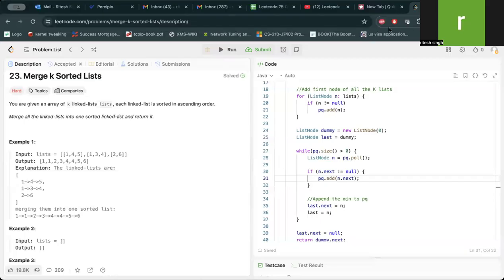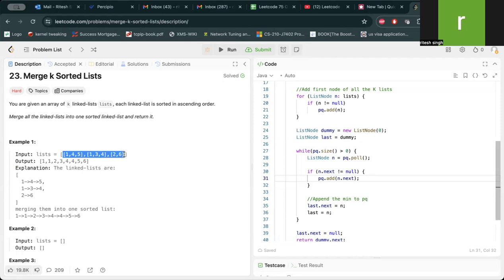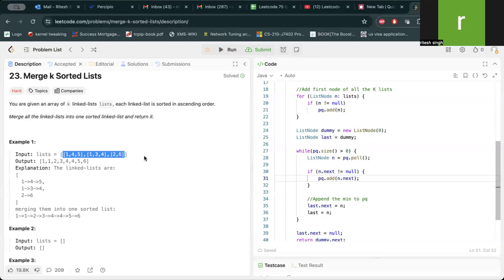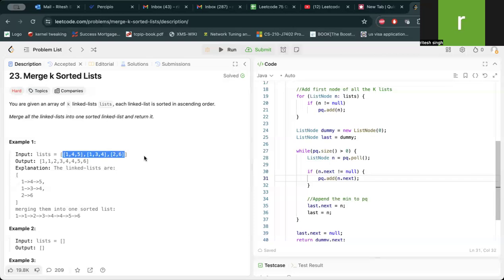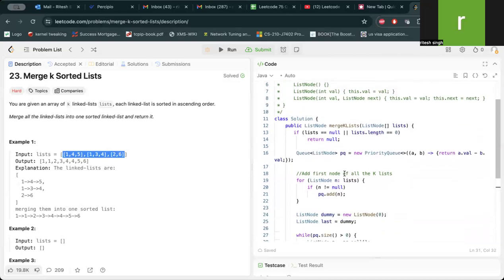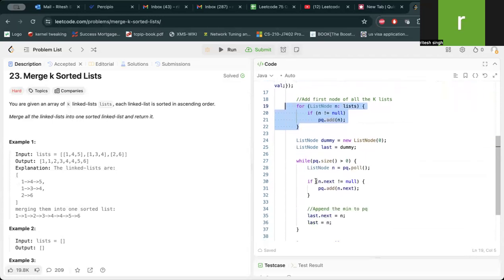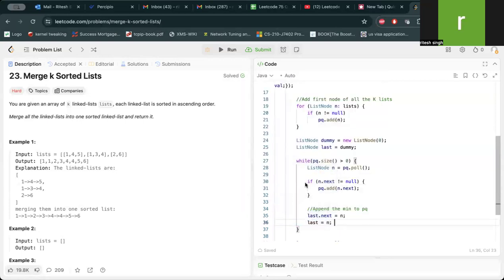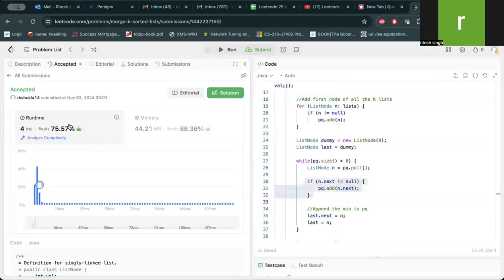Leetcode 23. Merge k Sorted Lists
You are given an array of k linked-lists lists, each linked-list is sorted in ascending order.
Merge all the linked-lists into one sorted linked-list and return it.